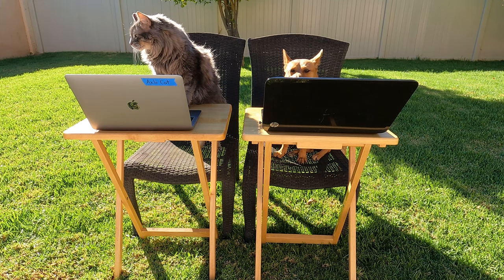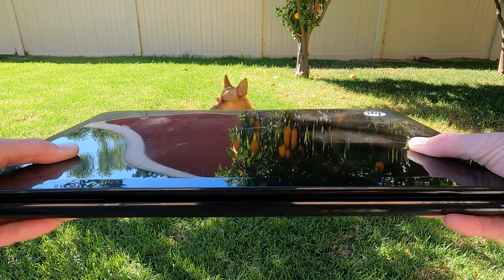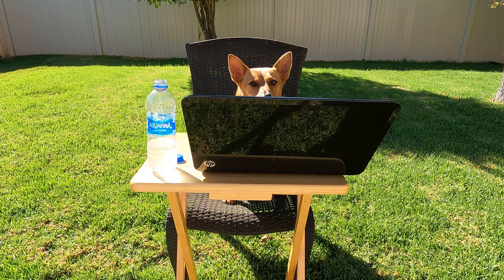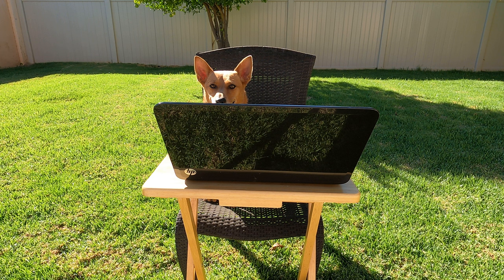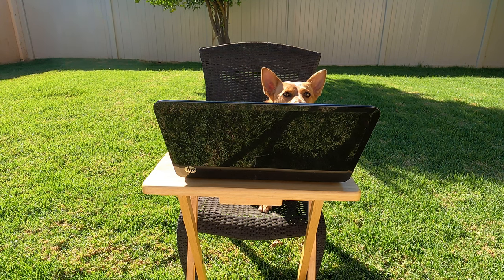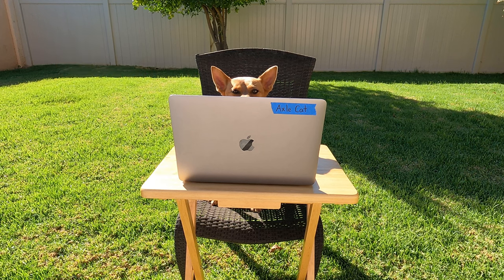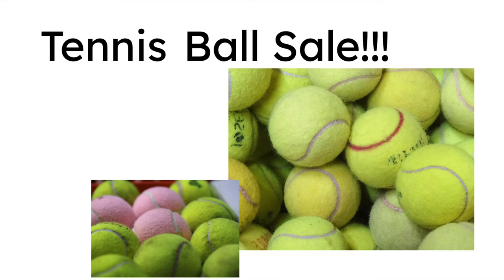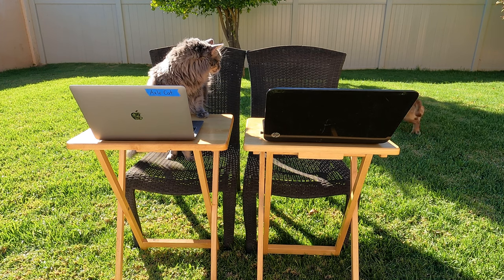Professor Ginger and Classroom Device Rules in the Classroom | Computer and Tablet Etiquette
Are you ready to learn how to take care of your classroom device at school?  Learn how to take care of your Chromebook, computer, or tablet while using it in the classroom.  Do you know the rules and expectations of using your device at school?  Watch along with Ginger and Axle as you guess which rule Ginger is not following when using her computer in class.  Let's learn about Chromebook, computer, and tablet rules and expectations together!